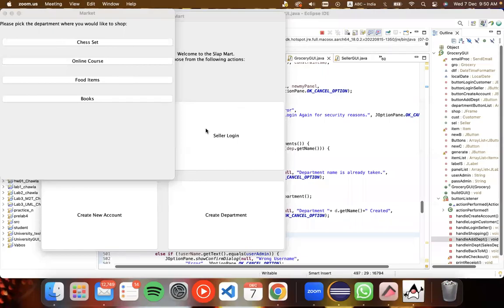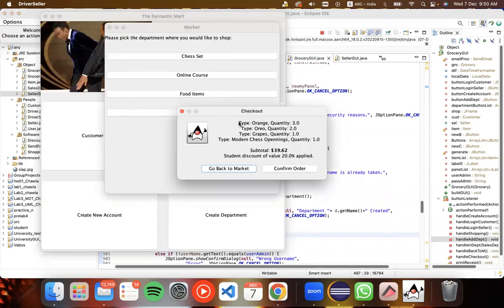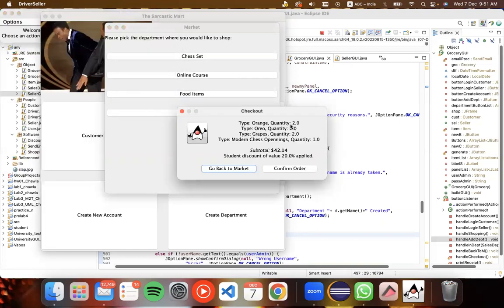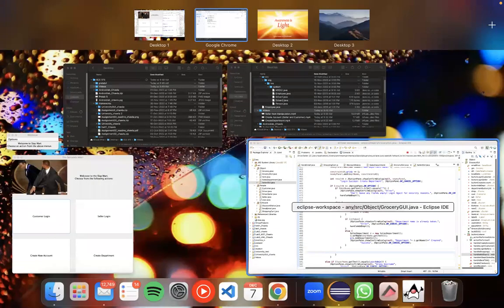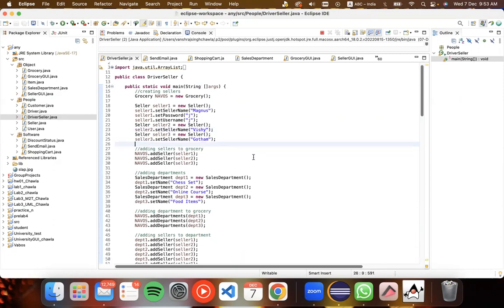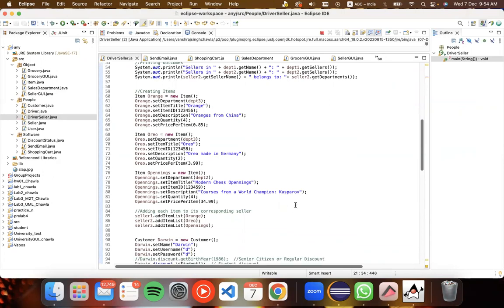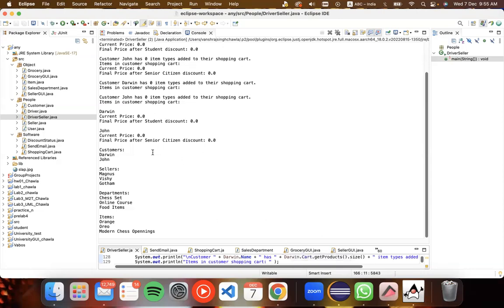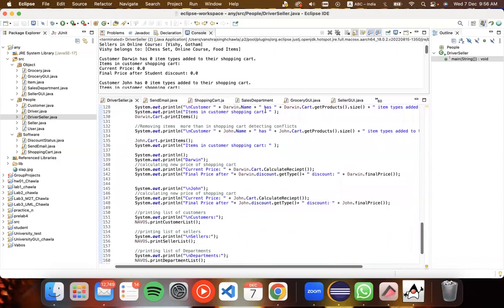Checkout and Driver Explanation